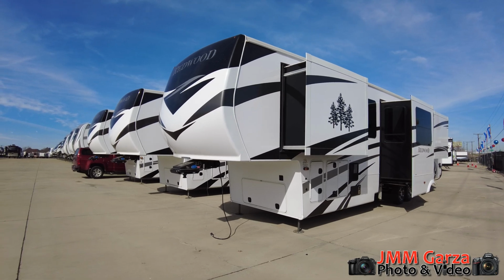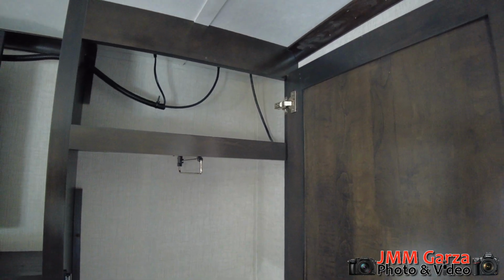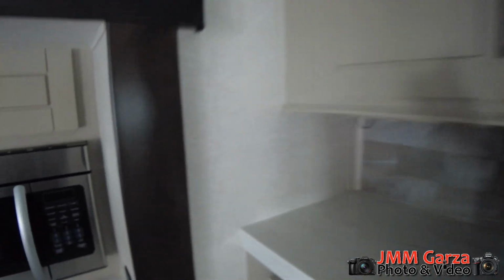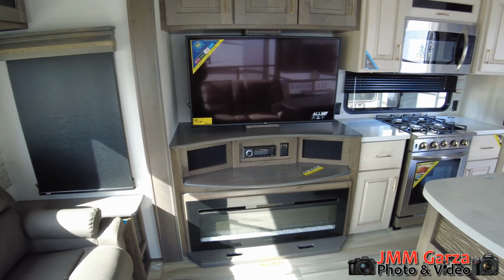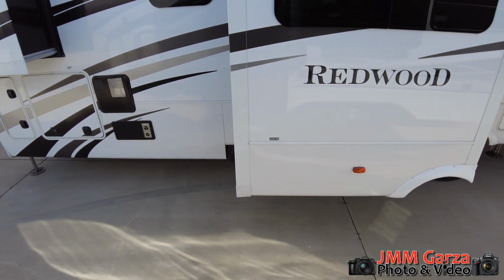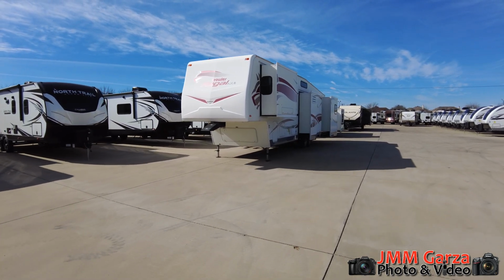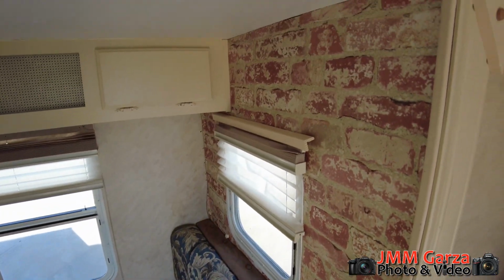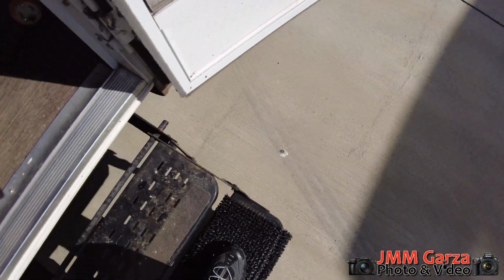DJI Pocket 2 Walking & Talking Review @ RV Dealership - 4k Sample Video & Audio Test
A simple walking and talking video featuring the new DJI Pocket 2. I test the cameras microphone, low light capabilities and how well it does closeups. A fair examination of the camera's prowess.

AMAZON STORE

BUDGET PHOTO PRINTS

- VLOGGING PHOTO AND VIDEO EQUIPMENT

DJI Action
GoPro Hero 9
DJI Pocket 2 Creator Combo

- SUGGESTED FIELD (LANDSCAPE AND DOCUMENTARY) PHOTOGRAPHY EQUIPMENT

Sony A1 w/Lens(Best)
Lumix G9 w/Lens Kit (1/10th the price of the Sony A1 with lens)
Tripod Photo and Video (Professional)
Tripod Photo and Video (Basic)
Tripod Photo Only